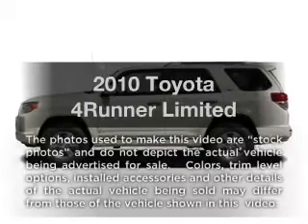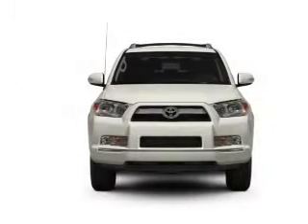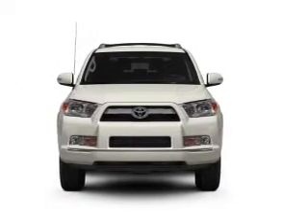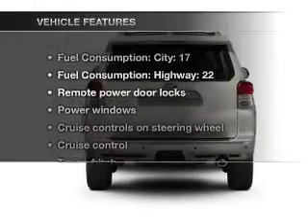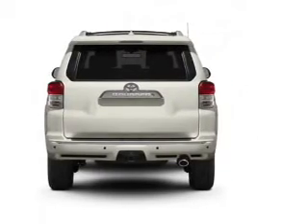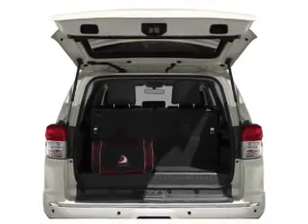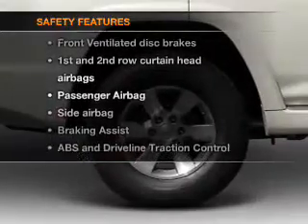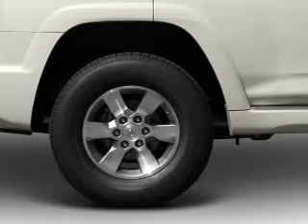2010 Toyota 4Runner - Longview TX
Year: 2010
Make: Toyota
Model: 4Runner
Trim: Limited
Engine: 4.0 liter 6 cylinder 24 valve
Transmission: 5-Speed Automatic
Color: Blue
Mileage: 26733
Address:
800 East Hwy 31